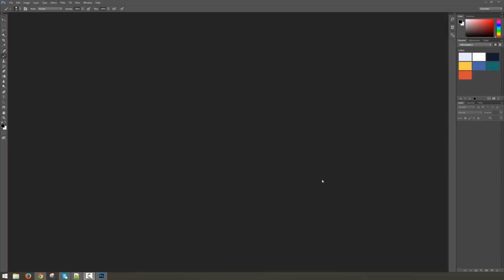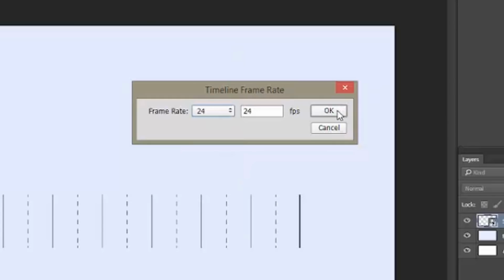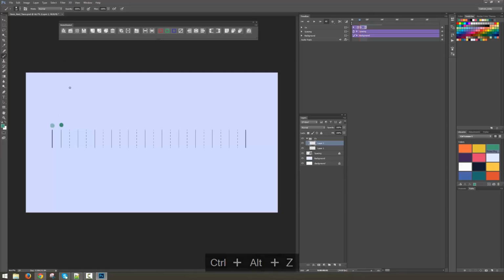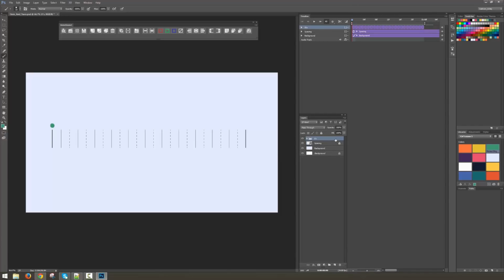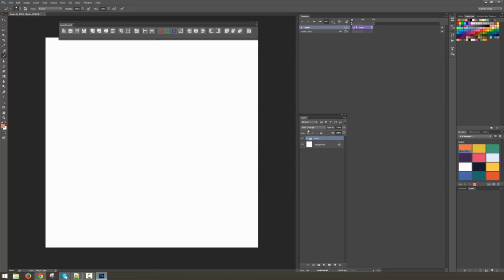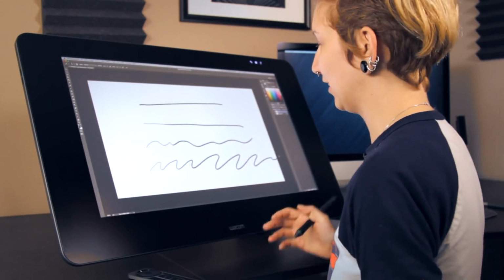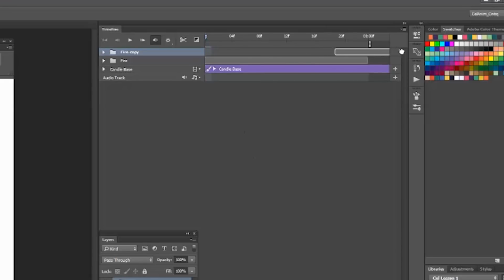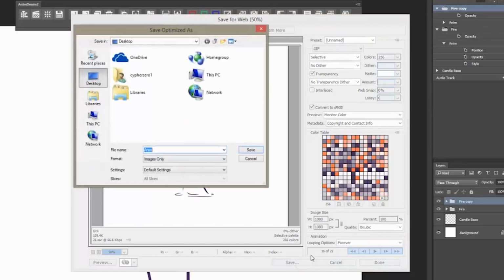Photoshop Animation Basics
In part 1 of our 5 part series we'll learn how to create a basic looping GIF using Photoshop.

Partial, Auto-Generated Transcript Below 👇

Amy Sundin (00:11): Hello, everyone. Amy here at School of Motion. Welcome to part one of our cell animation and Photoshop series. These five videos will give you a jumpstart into the art of doing animation, the old fashioned way. Real quick, we'd like to thank Wacom for being an amazing supporter of school of motion. And for making this antique a beautiful tool that makes this sort of animation much easier to do today, we're going to cover the basics. We'll install a Photoshop extension called AnimDessin and then we'll see how to make a squiggle vision style GIF. We've got a lot to cover, so let's get started.

Amy Sundin (00:44): All right, everyone. So let's get started with frame-by-frame animation and Photoshop. So Photoshop wasn't really made with animation in mind. So there's an extension that we're going to go and grab from the Adobe exchange that makes animating in Photoshop a lot easier to get to go up to a window and browse extensions online. And then you're going to close Photoshop while we're installing this, or it might give you an error. All right. So that should have brought you over to this Adobe ad-ons area. And once you're here, you're going to go down to the search bar and you're going to type in Amin A N I M Dessin, D E S S I N. And that will bring you to the AnimDessin to extension. And you're going to click on that guy and hit install, and that's all you should have to do. It will automatically sync through your creative cloud account.

Amy Sundin (01:42): All right. So now that that's installed, we can actually go back into Photoshop and start working on stuff. So the first thing we're going to do is we're going to load that extension that we just installed and to do that, you just go to window extensions and I'm destined to, and that will bring up this little panel here. So the first thing we'll open the timeline using this key here. Now, most of you haven't even seen the timeline yet, but here it is, it exists. So I like to dock mine over onto the left side because I'm honest, antique and I have a lot of screen real estate to work with. Um, when I was on a normal 10 80 monitor, I actually just kind of kept at the bottom here. So just put it wherever it's comfortable for you. And the other thing that I like to do is I like to tear off my layers palette because I do access this a lot. And sometimes I'd like to move it around the screen with me while I'm working.

Amy Sundin (02:38): So you can set up your workspace, however you want. I'm actually going to load a preset that I have saved off for myself. Okay. So let's talk about frames here. This is the first very important step to being able to animate really cool stuff in Photoshop is we just need to know how to add frames and how the exposure time of those frames affects where animation's going to look now, the best way to figure that out is to just kind of get in there and do it. So for those of you, with a free student account, I've created this Photoshop document that you can download. Now what's up with these lines. So if you feel so inclined, you can actually count the lines and you'll see that there's 24 of them here. Or you can just kind of trust me that I didn't screw this up.

Amy Sundin (03:22): And there are 24. Now we're going to go over to our, in our timeline. We have this little dropdown menu here. We're going to go and do set timeline frame rate. And if you look Photoshop defaults to 30 frames per second, well, we want to be at the animation frame rate of 24 frames per second. So one line for each frame. Now we're actually going to start adding frames and we need 24 frames on ones to make one second of animation. So how do we actually start doing that? Well, you're going to go up and hit new one frame exposure, and we're going to draw a little ball here. But if you look it says I can't do it. And that's because the current time is outside of the range for the target layer, which is Photoshops fancy way of saying that our time slider here needs to be moved back.